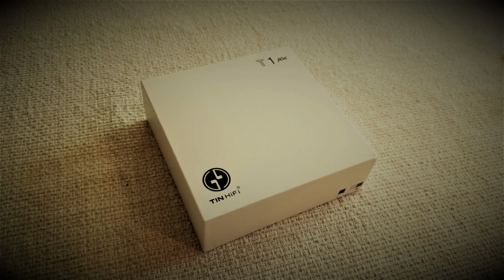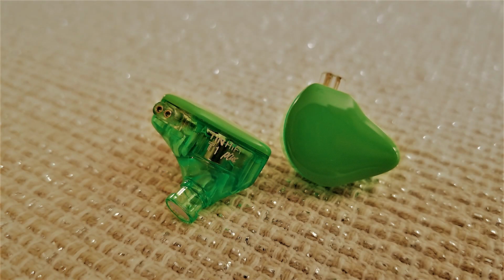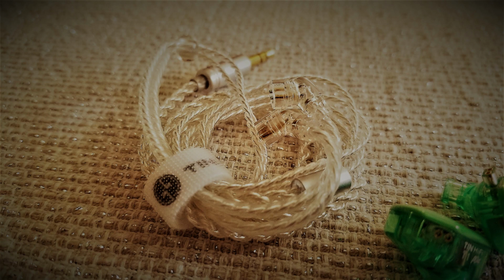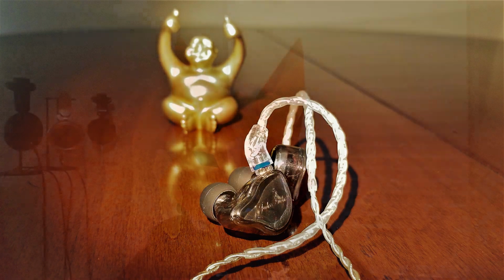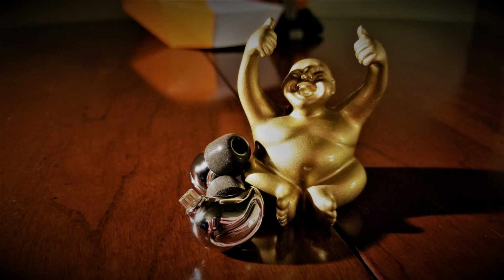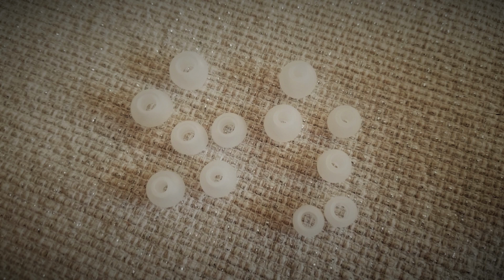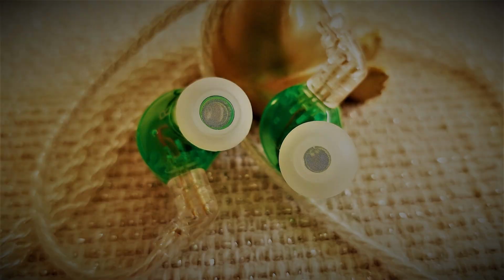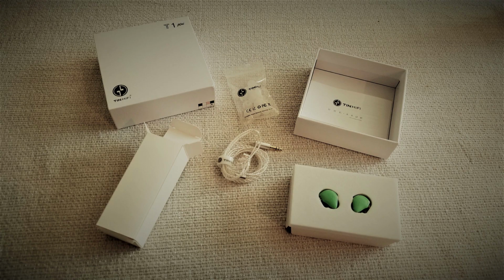An Audiophile's Review of the TinHiFi T1 Plus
Thanks to The Honest Audiophile for sending in the Tin HiFi T1 Plus (check out his channel; and hit him up with a sub [after you do so as well for me, of course!])